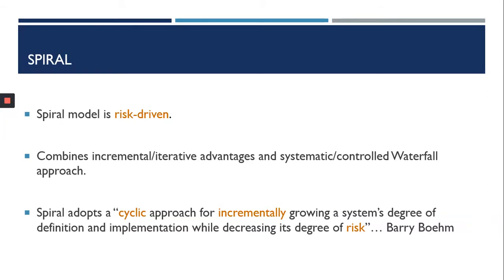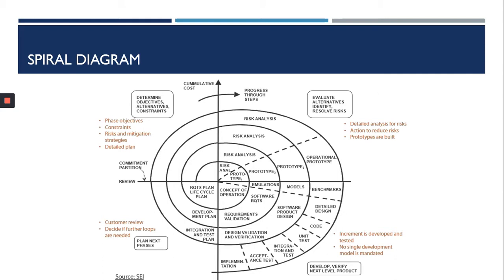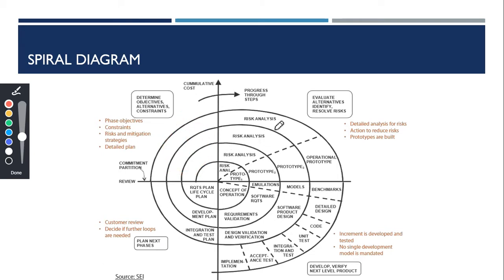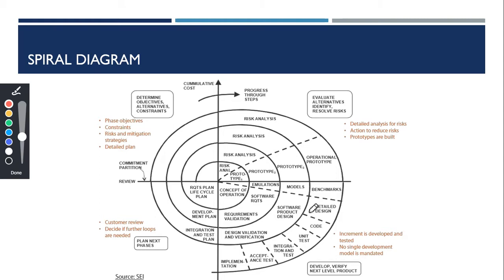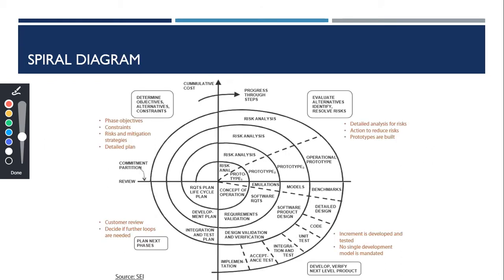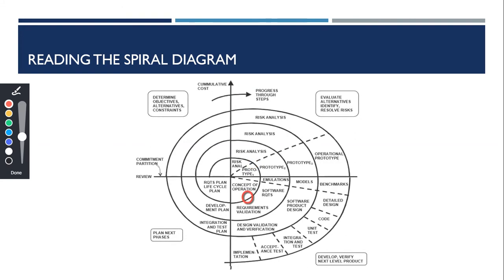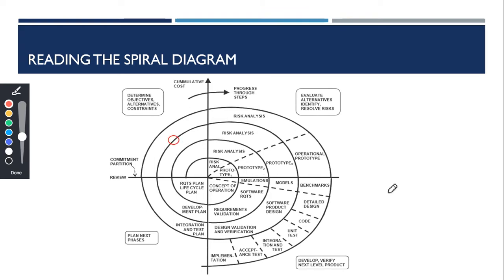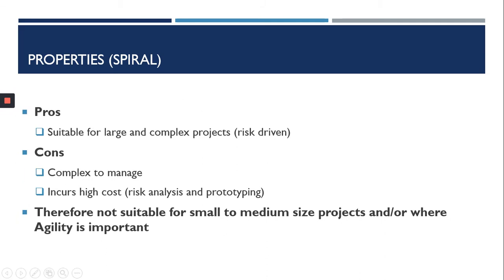CP2 5 SOFTWARE PROCESSES Spiral